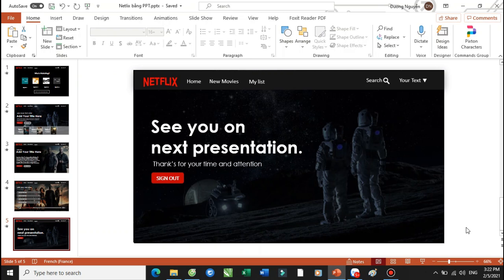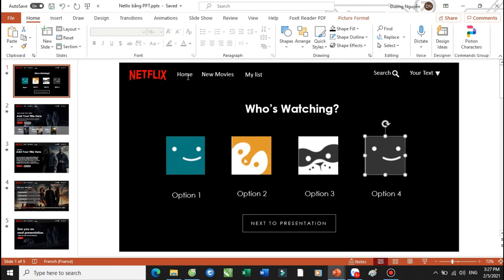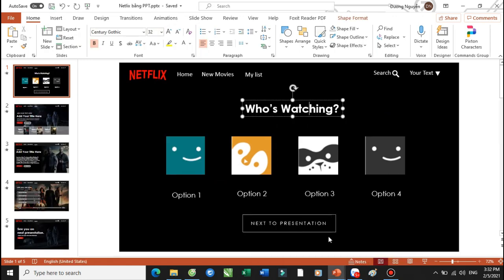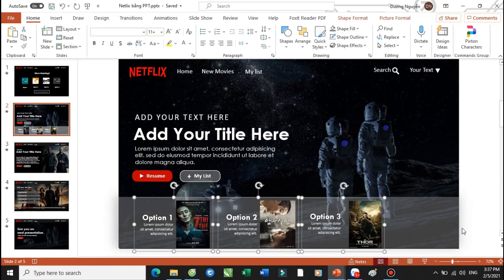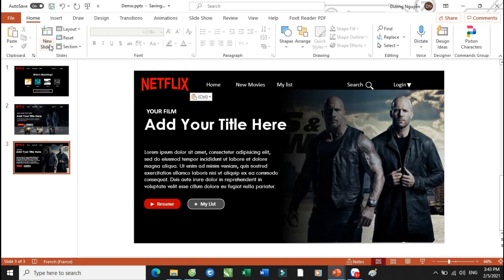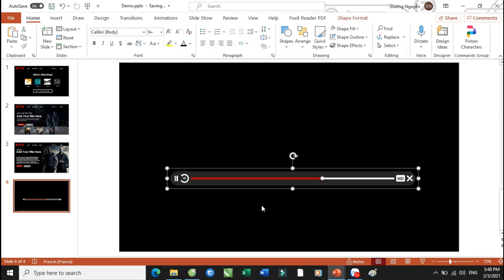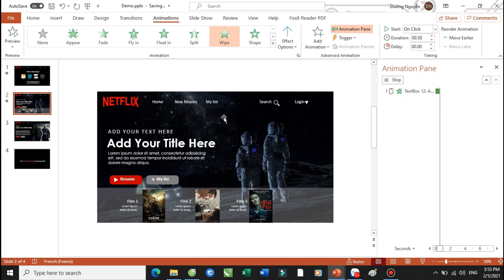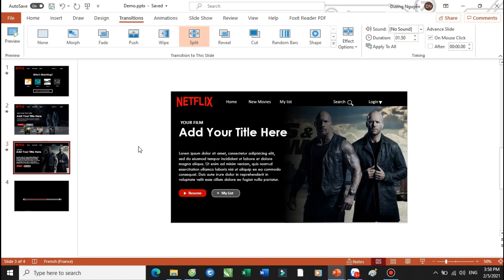CẢM HỨNG THIẾT KẾ NETFLIX TRONG POWERPOINT // FREE TEMPLATE // NGUYỄN NGỌC DƯƠNG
Chào các bạn! Đây là video truyền cảm hứng từ trang web Netflix tuyệt vời để thiết kế tạo ra các slide hấp dẫn. Sự kết hợp chuyên nghiệp mỗi khi thiết kế bất kỳ sản phẩm nào bằng Powerpoint thì đó là kết quả của quá trình mà mình và các bạn cần phải làm. Trong video này chúng ta sẽ tìm hiểu và tạo ra các slide thu hút nhé!

🔥 ĐĂNG KÝ NHẬN 60+ VIDEO ANIMATION MOTION GRAPHICS với Powerpoint tại đây

🔥 Kênh Youtube Nguyễn Ngọc Dương Canva của mình, Kết nối với mình để biết thêm các kiến thức thú vị khác
🔥Xem thêm seri hướng dẫn Slide PowerPoint  từ A-Z cho người mới tại đây:

🔥Đừng quên Like và Share nếu thấy video hữu ích trong cuộc sống của bạn!

Người hướng dẫn:
►Nguyễn Ngọc Dương
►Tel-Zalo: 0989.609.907